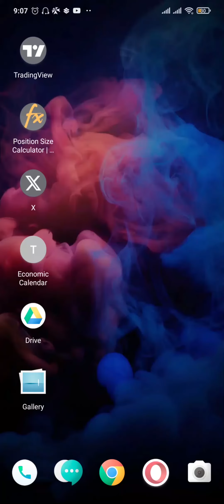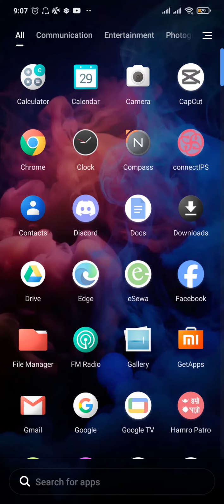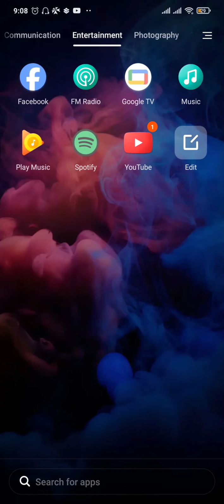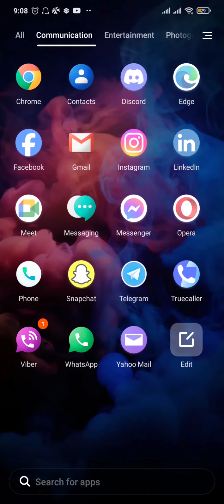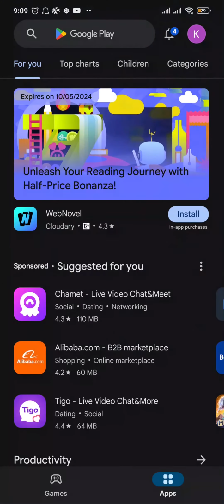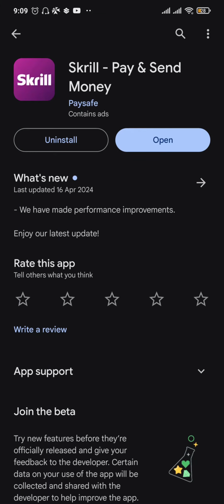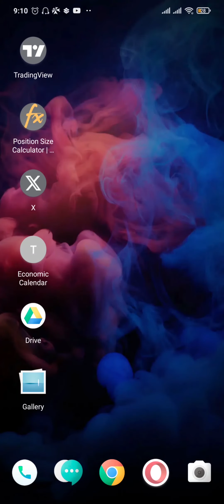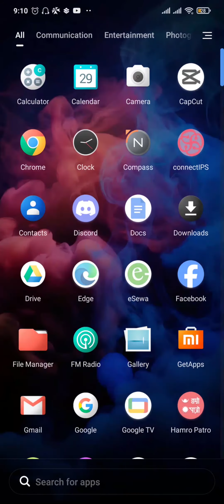How To Fix Missing Apps On Android 2024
How to fix and find missing apps on android? Is your Android home screen looking a little sparse? Are your favorite apps mysteriously missing? Fear not, fellow Android users! This comprehensive guide will unveil the reasons behind disappearing apps and equip you with solutions to bring them back.